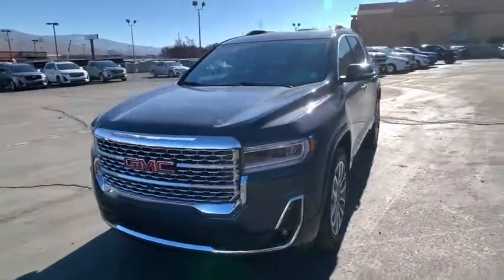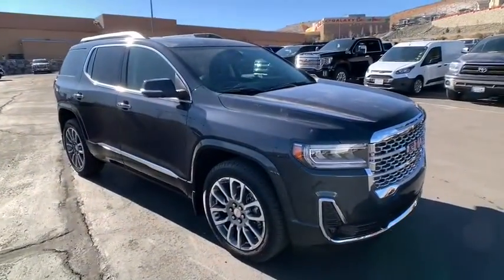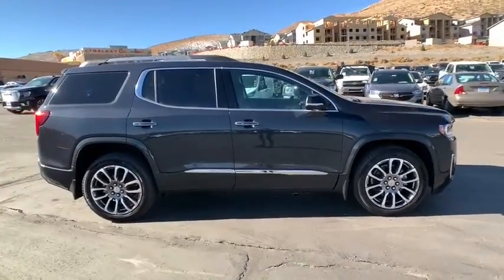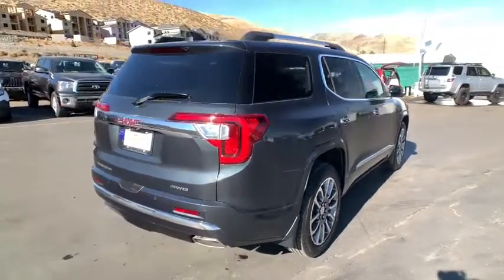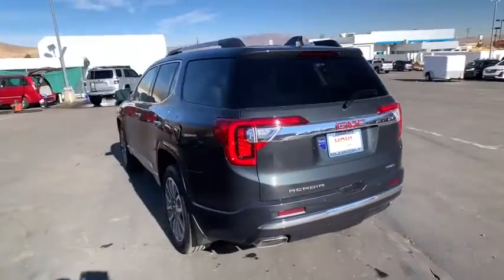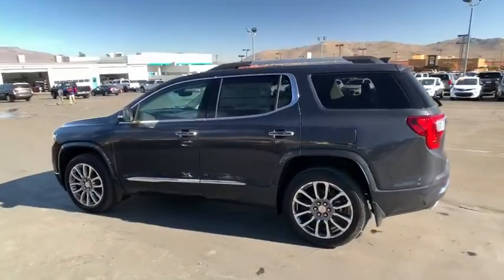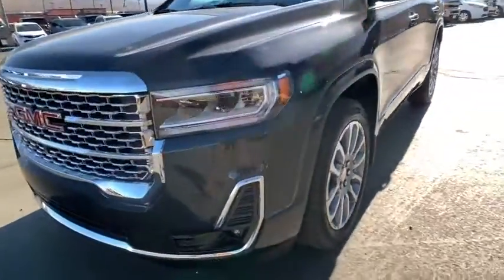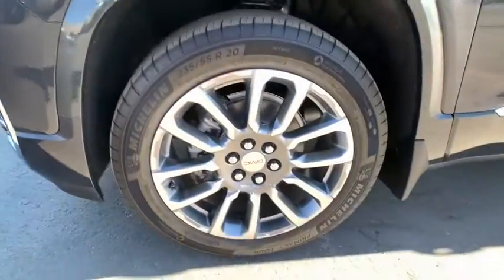2021 GMC Acadia Reno, Sparks, Elko, Lake Tahoe, Mammoth, NV GG21022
Hunter Metallic New 2021 GMC Acadia available in Reno, Nevada at Michael Hohl GM. Servicing the Sparks, Elko, Lake Tahoe, Mammoth, NV area.

Hunter Metallic 2021 GMC Acadia Denali AWD 9-Speed Automatic 3.6L V6 SIDIbrbr19/26 City/Highway MPG